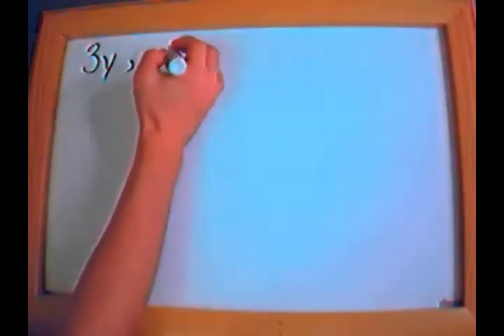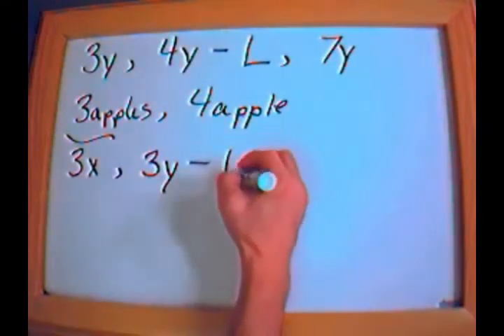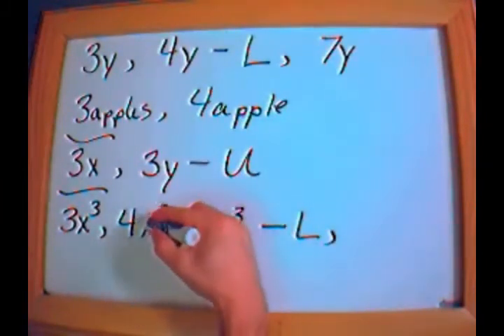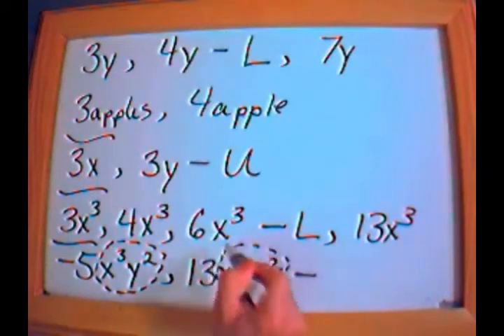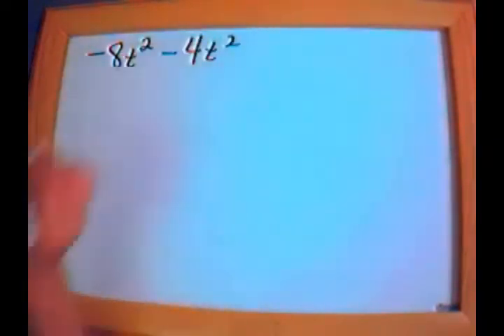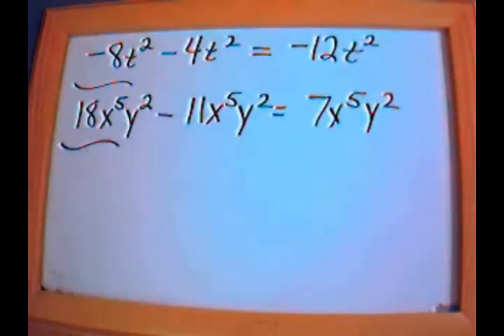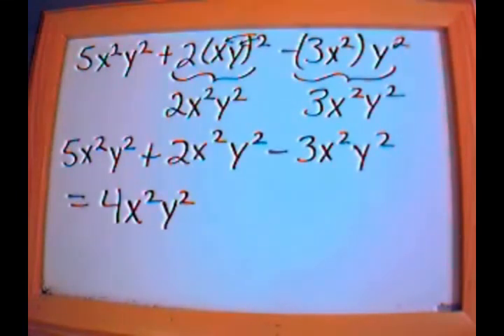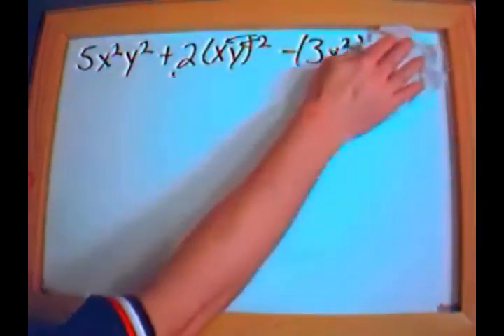15. Adding and Subtracting Polynomials Part 1